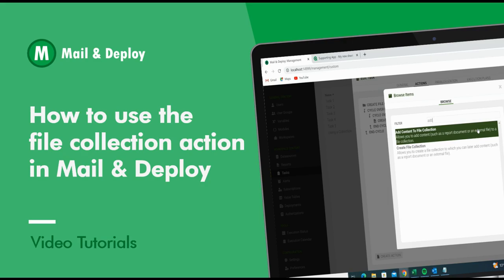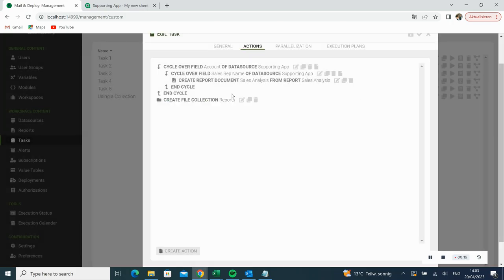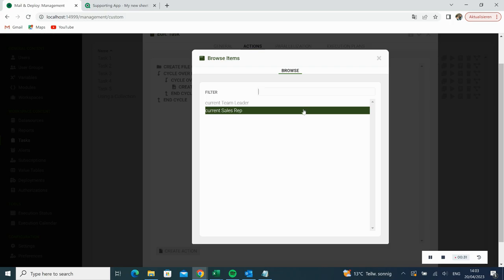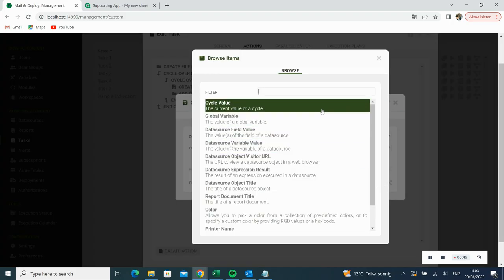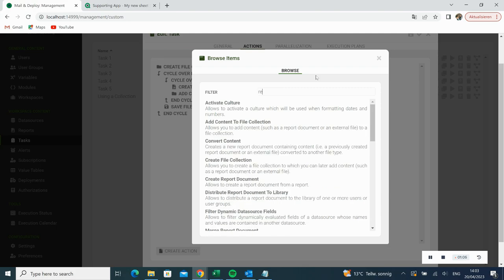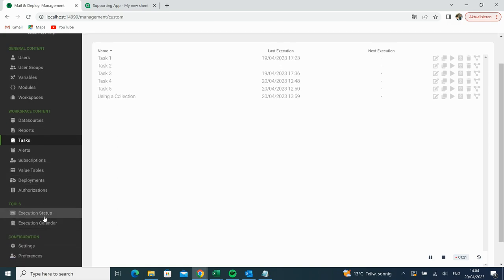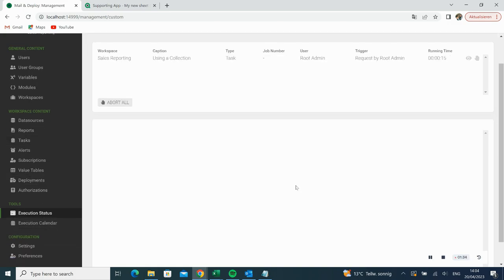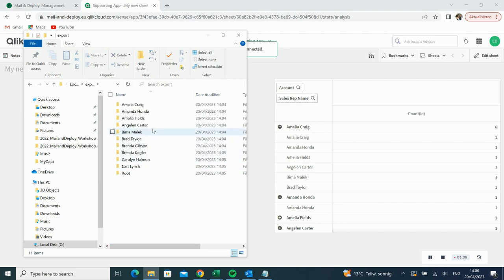Mail & Deploy Tutorial: How to use the file collection action in Mail & Deploy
In this video, we are going to show you how to use file collections in Mail & Deploy.

A cycle is a type of action. It can be used to repeat a set of other actions for every value of a Datasource field.

▬ STAY UP-TO-DATE! ▬